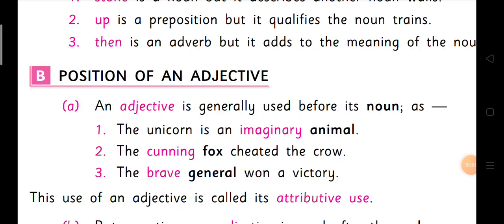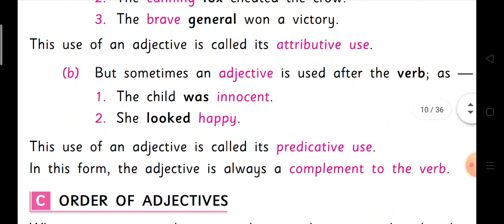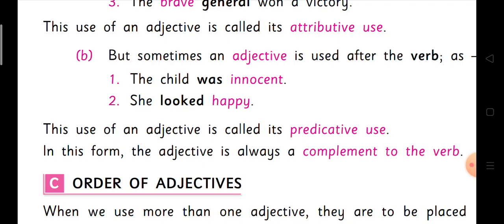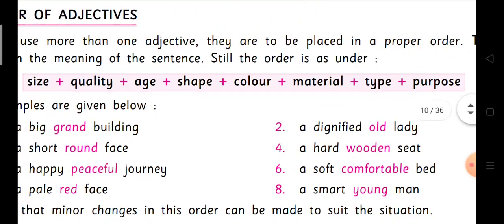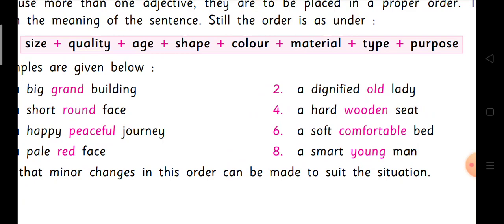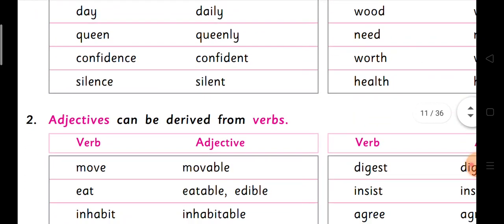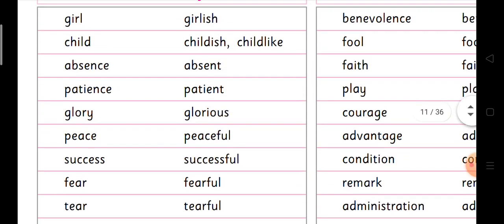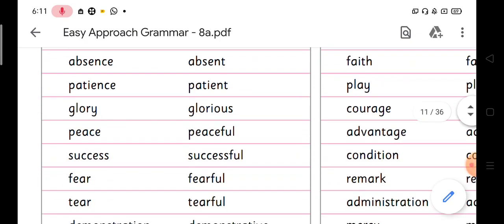Class 8 Grammar Ch. 4 ADJECTIVES continued........